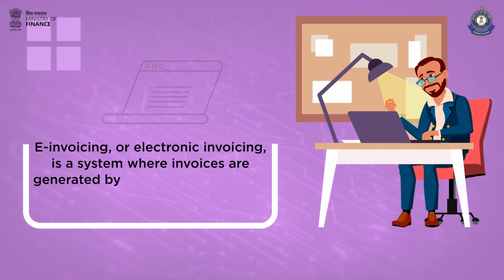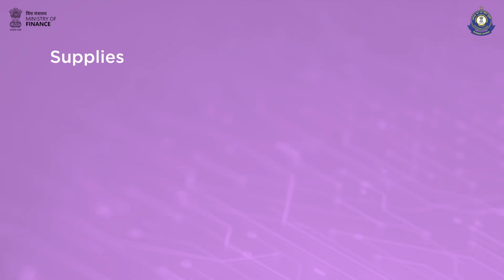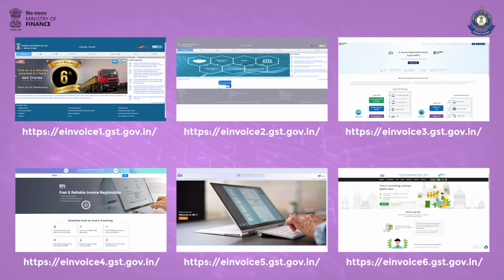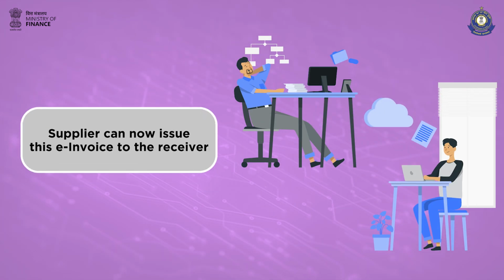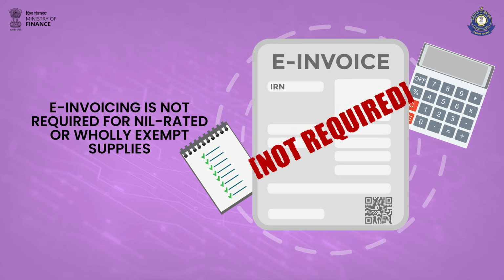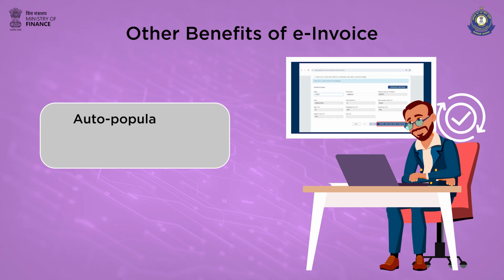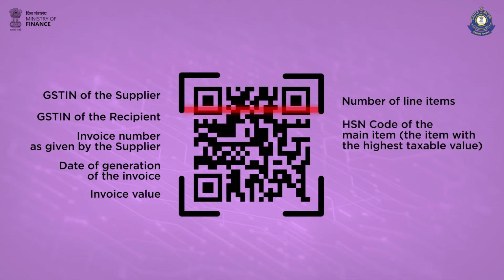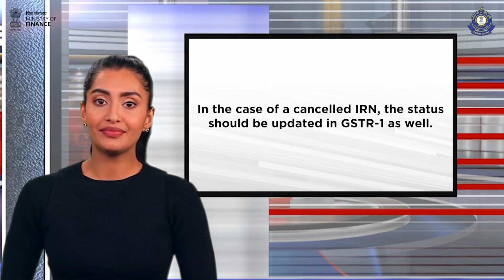e-Invoicing under GST